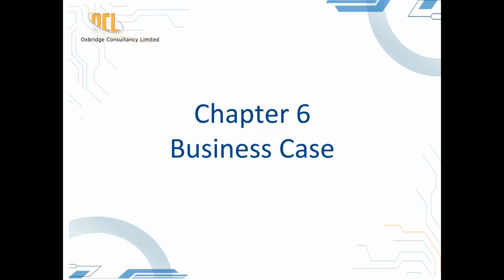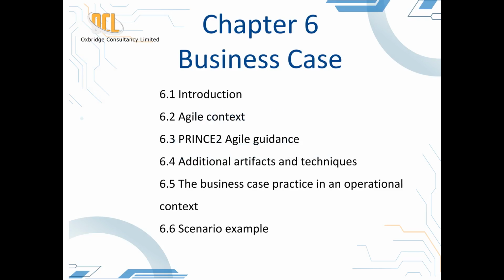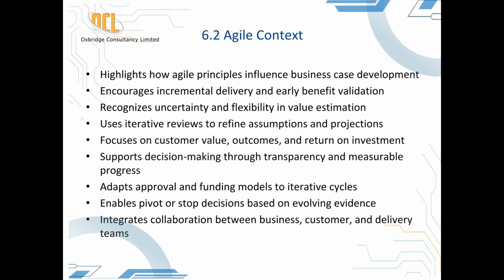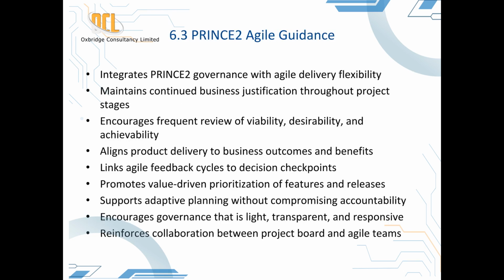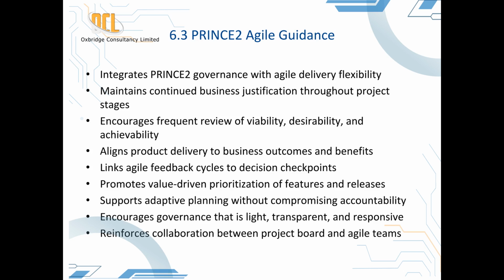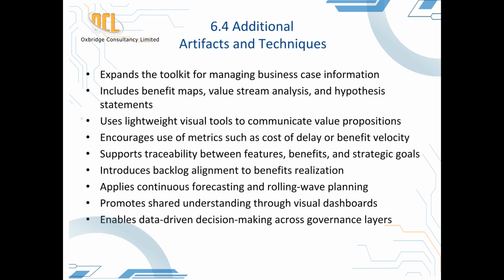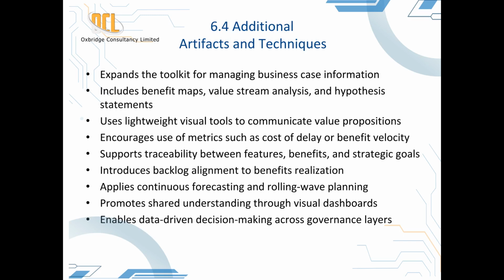Chapter 6 Business Case